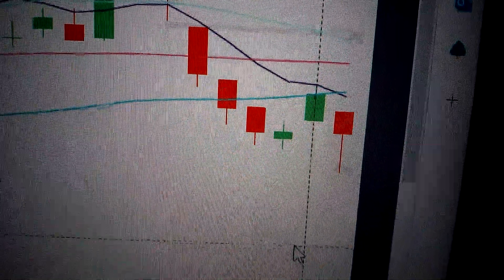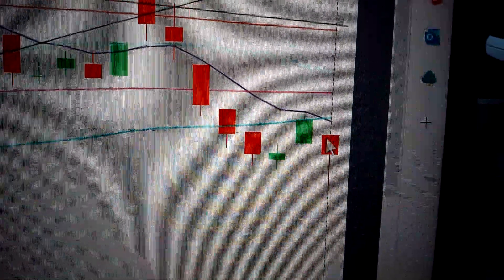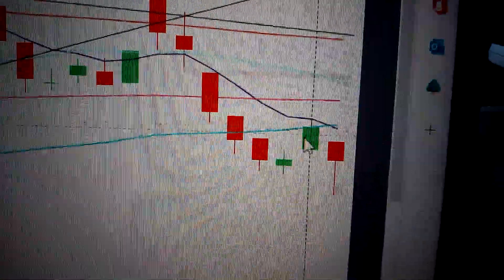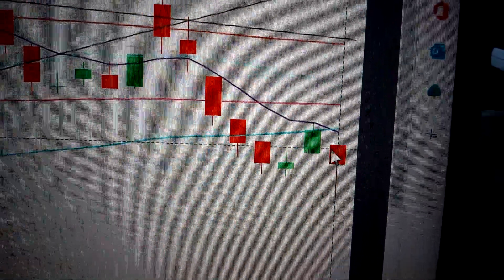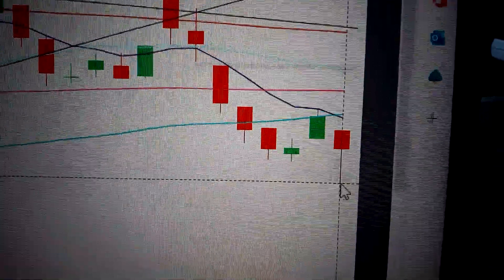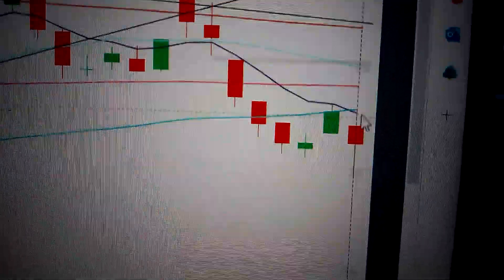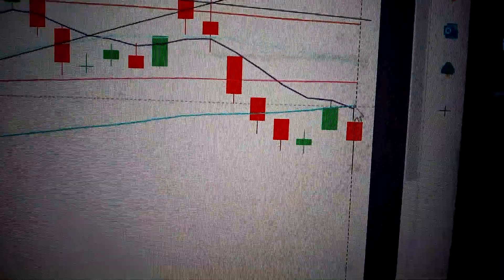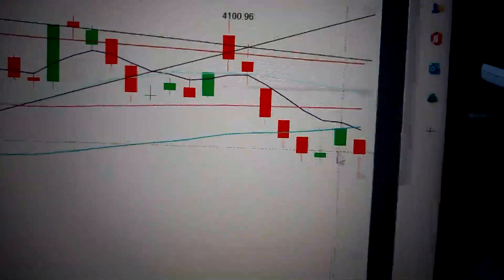S&P 500 Index or the Standard & Poor's 500 Index US stock market analysis